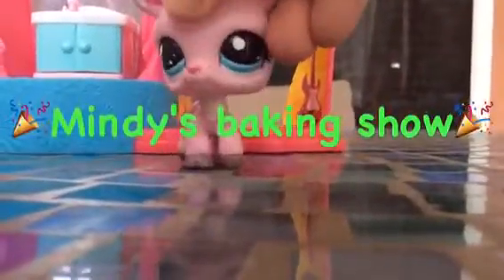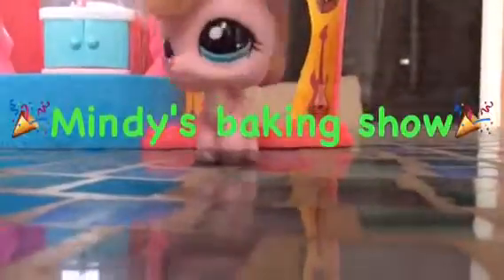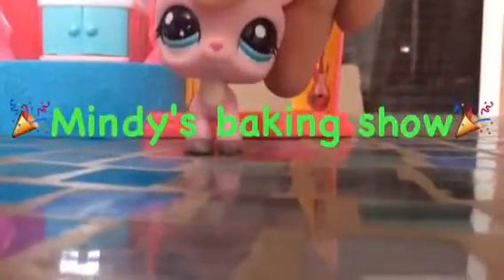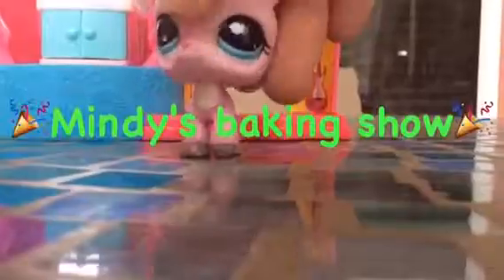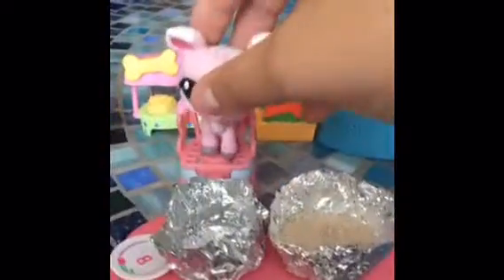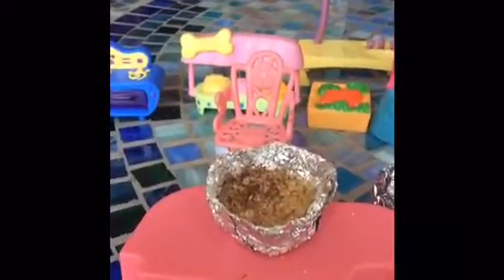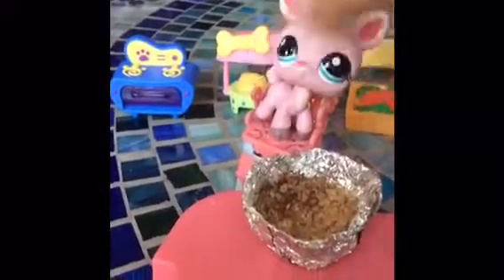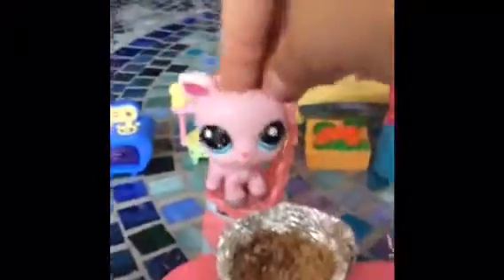Mindy's baking show/ Lps special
Follow mindy as she makes delicious oatmeal that's great for your taste buds and health!!